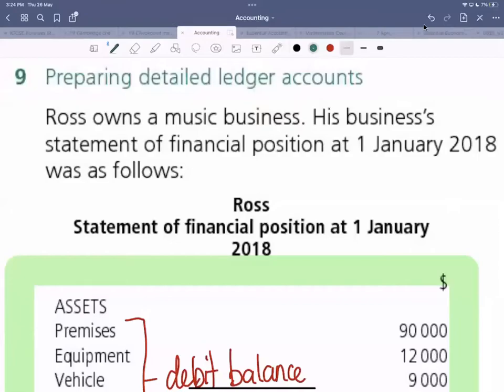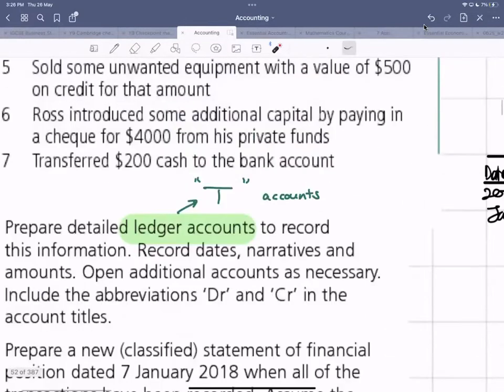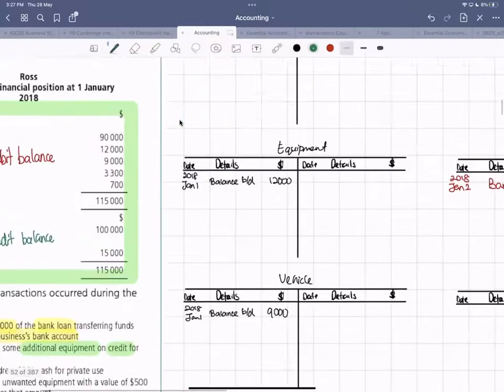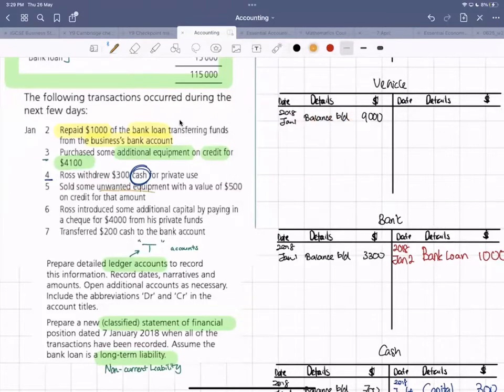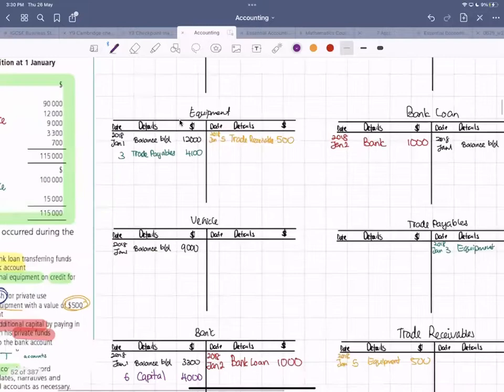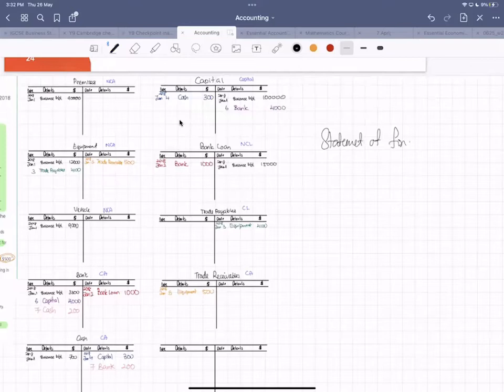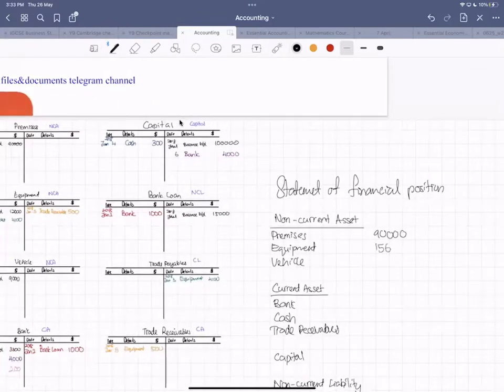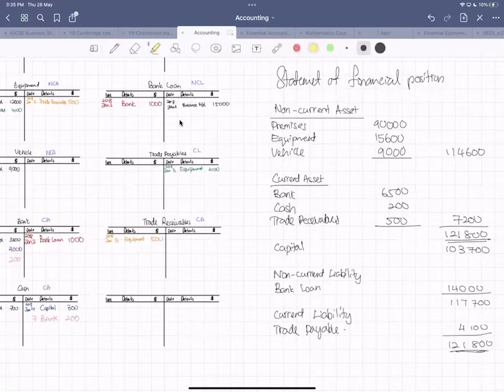Practice Questions 2.2 - 2.3 Question 9